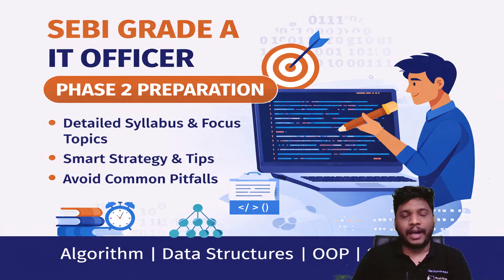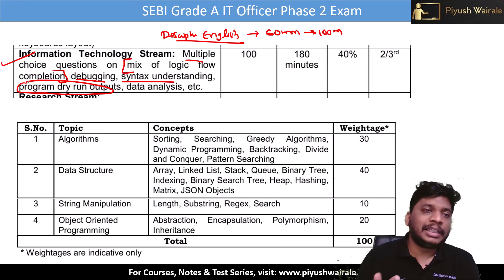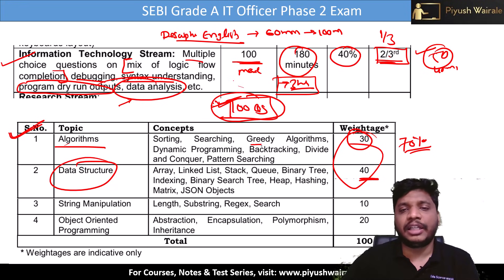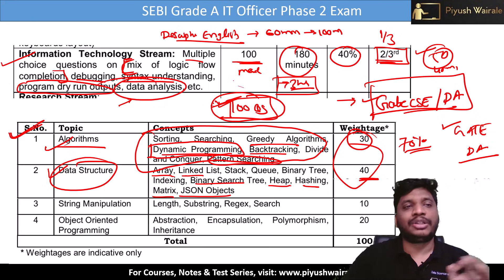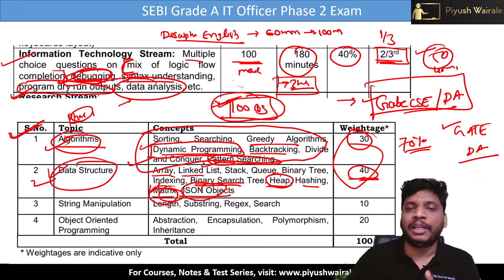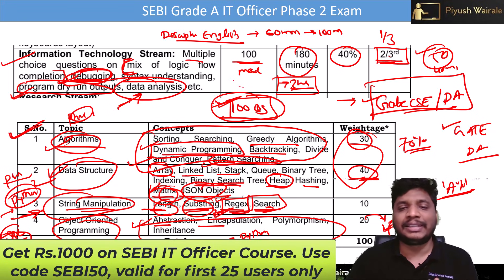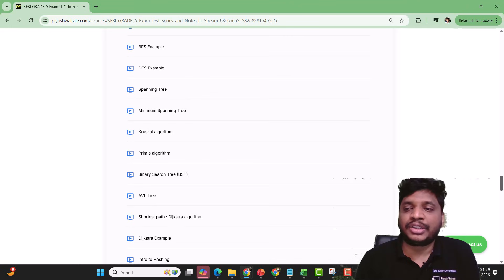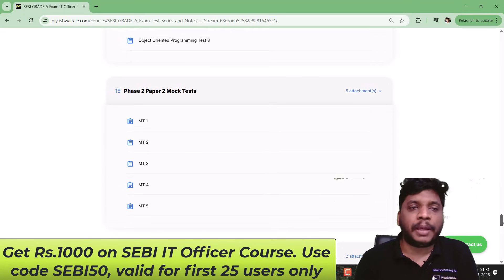How to prepare for SEBI GRADE A IT officer Phase 2 Exam | Course , Test Series and Notes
GATE DA Course & Test Series

Welcome to the official learning channel by *Piyush Wairale*

Each video is designed to help you:
✔ Strengthen fundamentals

## 🌐 Learning Resources